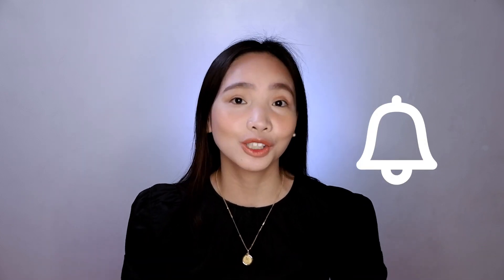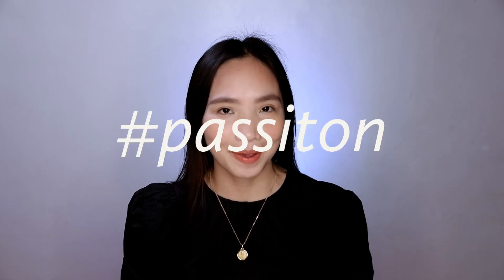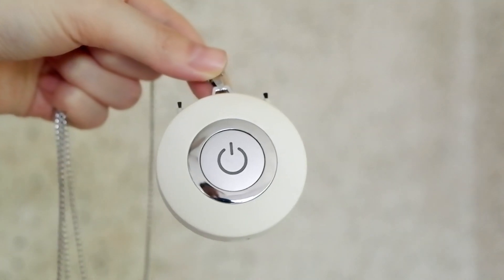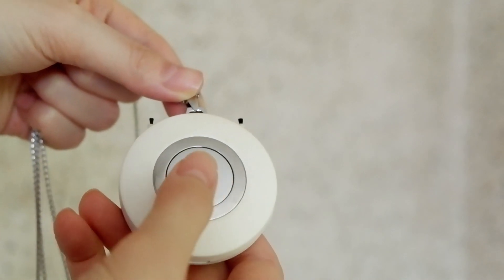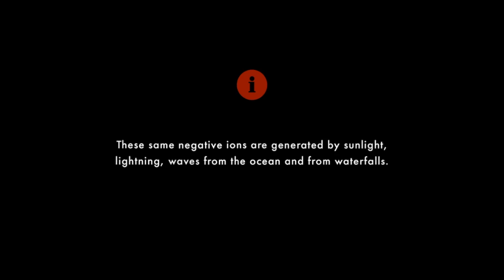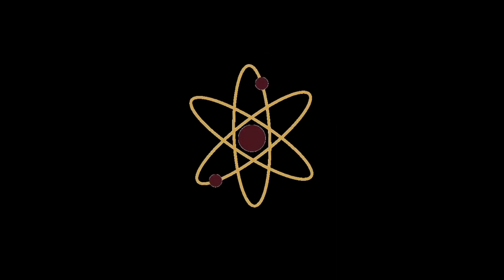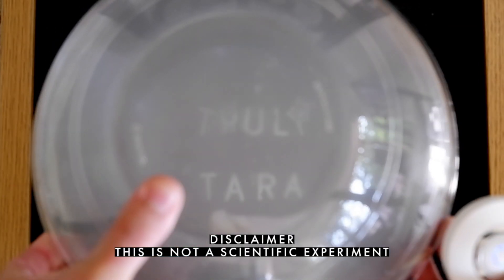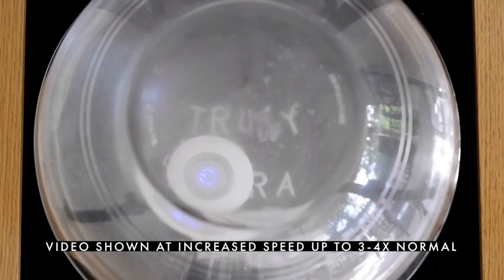WATCH BEFORE BUYING! Are Wearable Air Purifiers effective against COVID-19? With Smoke Clearing Test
Wearable air purifiers have become common due the current pandemic. Do they really work? How do they purify the air? Can it prevent COVID-19?

In this video I will explain how wearable air purifiers work and if they can prevent COVID-19. I will also unbox a wearable air purifier which I bought online and perform a smoke clearing test.

Air Ionizers
  -  Do not use air filters
  -  send negative ions to air surrounding the person and increase weight of particles therefore causing them to drop to the surfaces/ ground
  -  they can also repel other particles which are charged the same
  -  pollutants / pathogens will not be in the air BUT will be along the ground / surfaces
  -  it may prevent the inhalation of the virus BUT can still infect you if you do not clean your surroundings because the virus/ bacteria may survive along surfaces
  -  AIR purifiers with HEPA filters are more effective than wearable air purifiers to prevent COVID-19 but need regular maintenance or disinfection.

We now live in a newnormal world. Our daily habits have changed and fashion also adapted to this new normal. We adjust to make our lives safe against COVID-19 and other diseases.

Topic Timestamps:
0:00 - Intro
1:00 - Wearable Air Purifier Device Unboxing
2:23 - NewNormal and use of Air purifiers
3:53 - How do wearable Air purifiers work and its effect on the body
4:52 - Can Wearable air purifiers effectively prevent COVID-19?
5:55 - How do wearable air purifiers compare to Air Purifiers with HEPA Filters
6:10 - Recommendation for wearable air purifier use
6:40 - Air Purifier smoke clearance testing